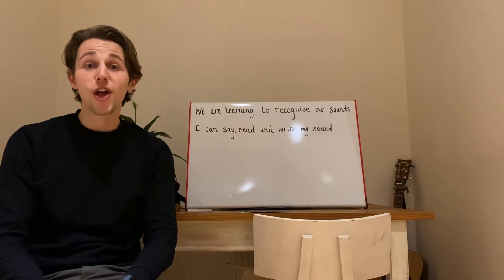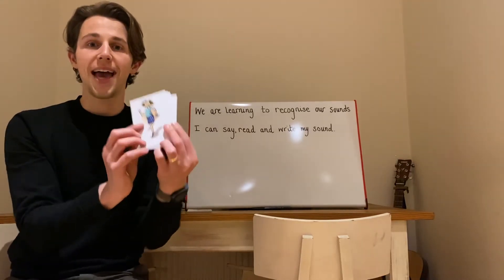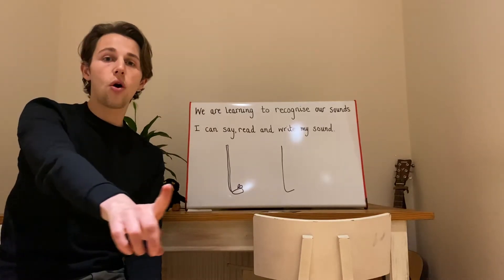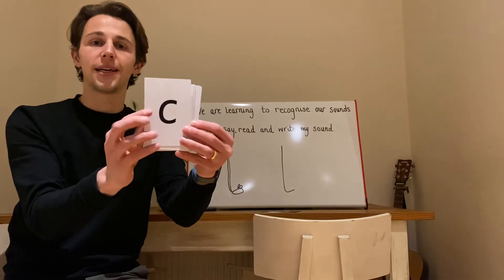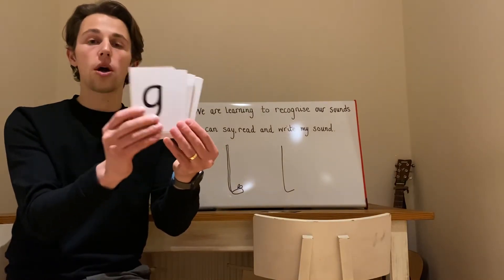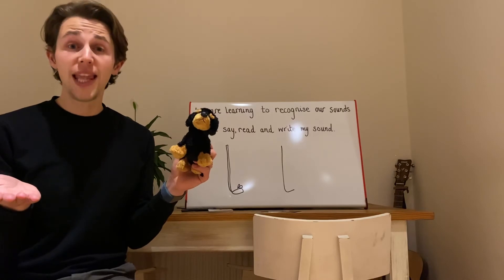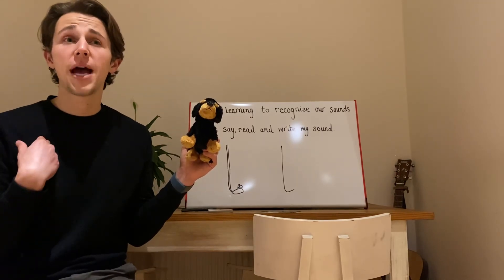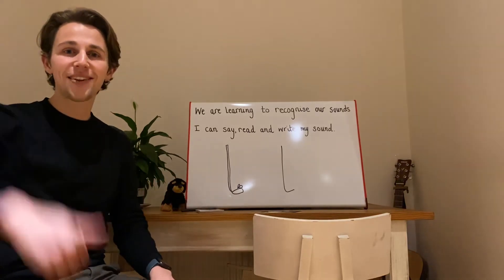RWI Speed Sound - Lesson 17 - l